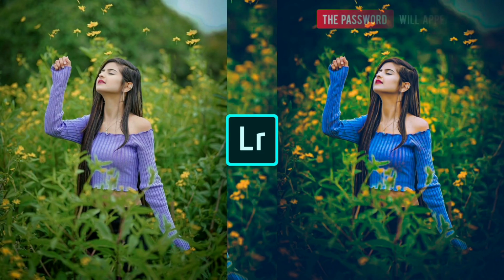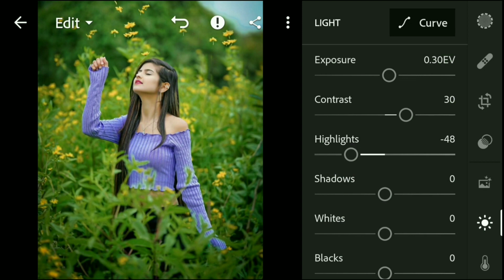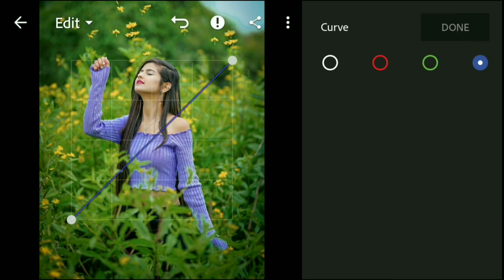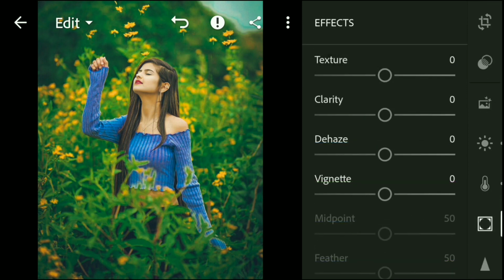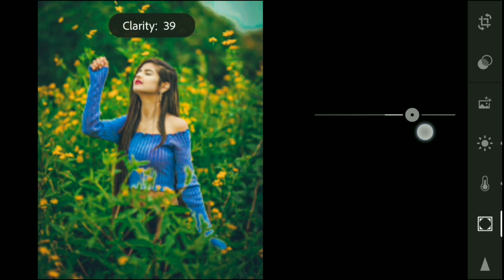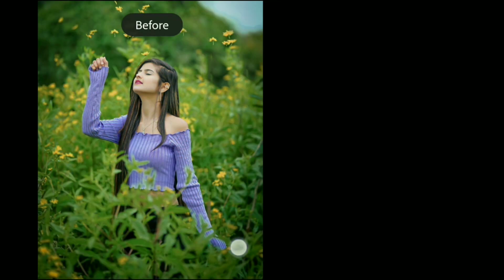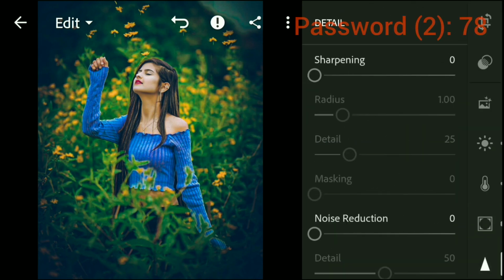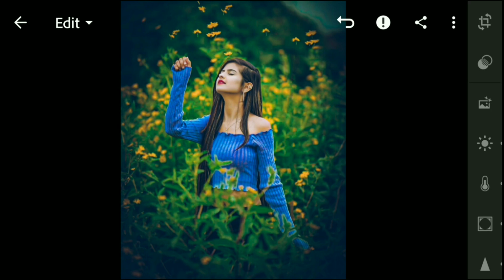lightroom presets | Blue and Green filter editing tutorial in Lightroom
blue and green filter editing tutorial in Lightroom mobile app

➡️The file is protected by a password. Please check the password in this video, will appear any time on your screen (upper right corner). The password is a 4 digit number, will appear separately and random.

For example:

1 Password:12**
2 Password: **34

⚠️A This file protected by Password. Password is posted on the video.

1️⃣DNG file is protected by a password.
2️⃣ The password will appear in the upper right
       corner as a card (i).
3️⃣ Watch this tutorial in your You Tube app to
      get the PASSWORD.

      🔹 HOW TO DOWNLOAD PRESET:

   • Click on the Download link
   • Enter that 4 Digits Password
   • Download DNG File from Google Drive
   • Share/Export the Dng File to Lightroom App

Sometimes presets does not work on every photos, so try to edit some settings manually to get better results on your photos

Note:- All the image/Picture shown in this video belong to the respected owner and not me I am not the owner of any picture showed in this video.All content used Copyright to SACHIN EDIT.use or commercial display or editing of the content without proper Authorization is not allowed. Thank you.

🔹Pictures:
    • Unsplash
    • Pexels

lightroom presets,
lightroom mobile free preset download, lightroom mobile filter tutorial,
lightroom mobile korea,
lightroom mobile keywords,
sam kolder lightroom mobile,
lightroom mobile preset kaise download kare, lightroom editing in mobile kaise kare, lightroom mobile lessons,